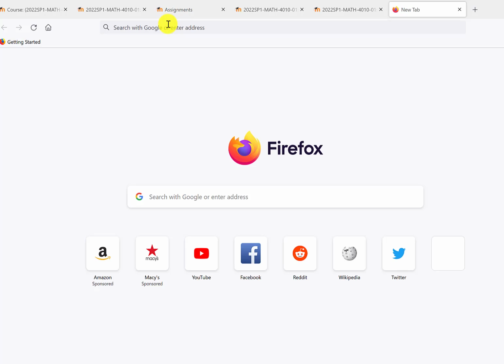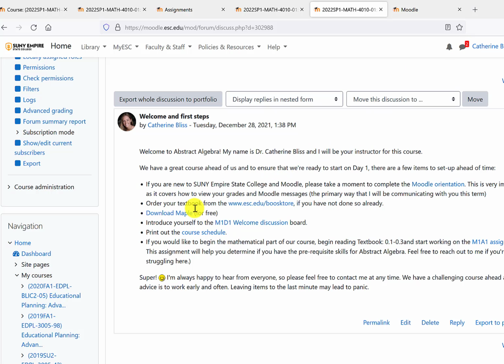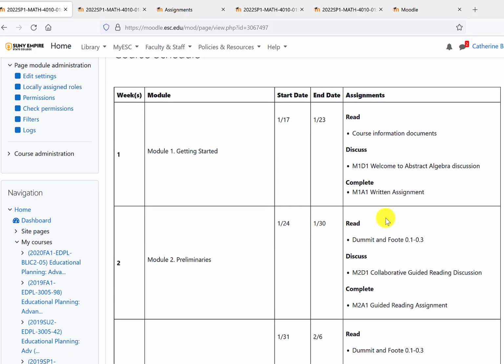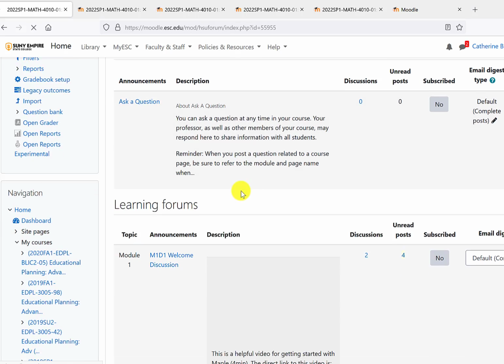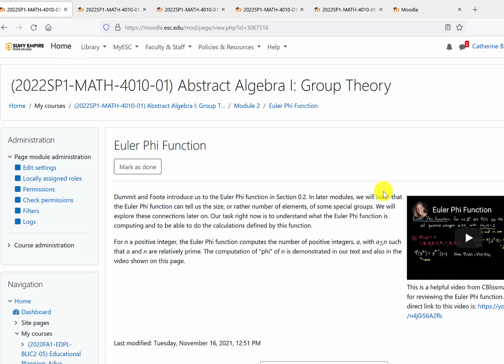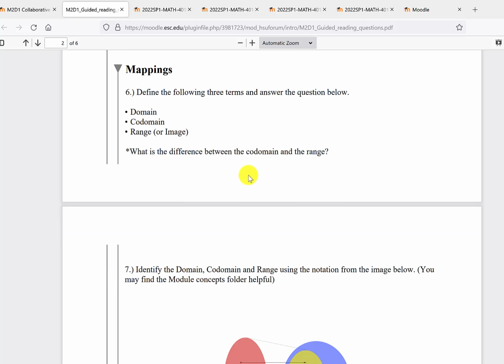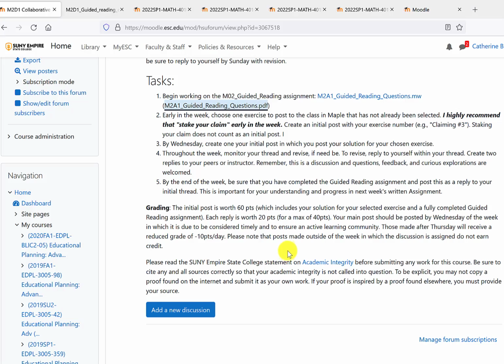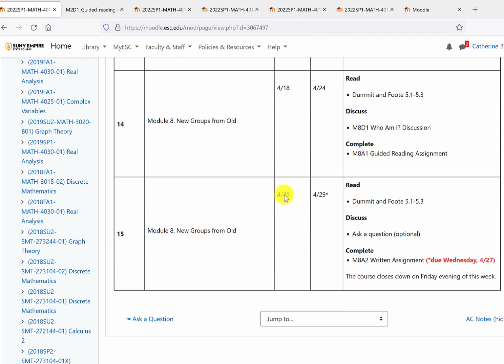Welcome Abstract Algebra